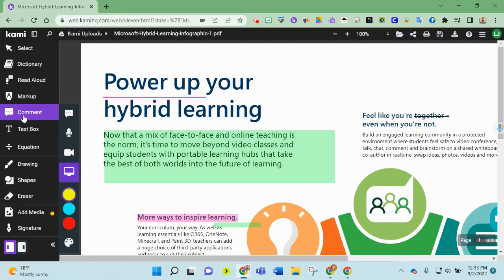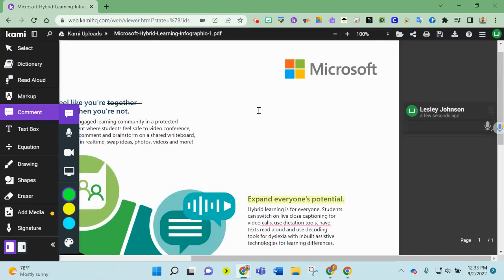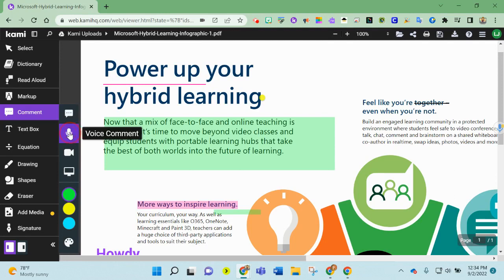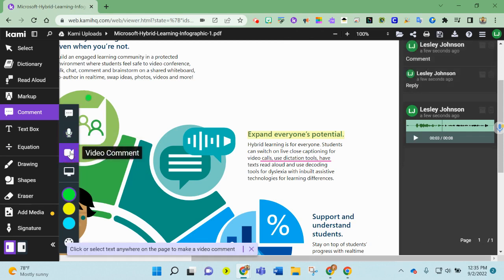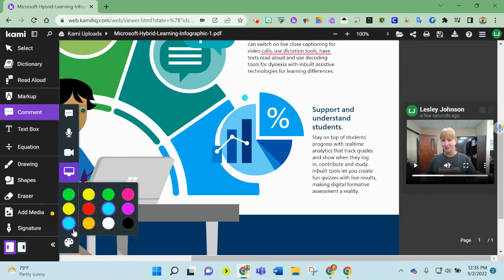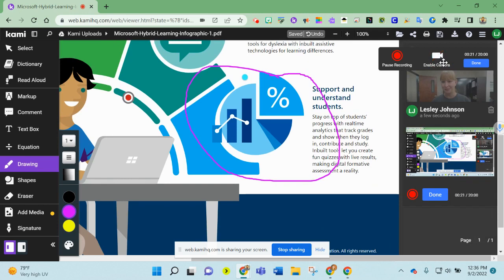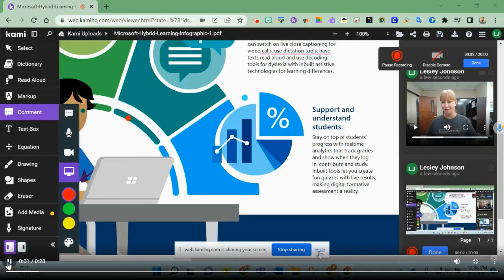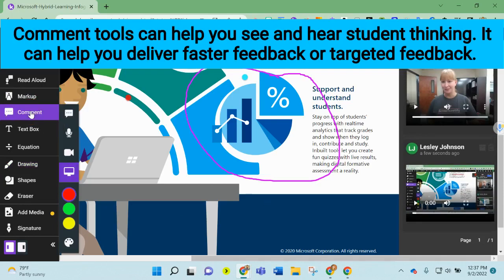Using the Comment Tools in Kami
Add a text, voice, or video comment or do a screen capture that captures a video and your work on the screen.